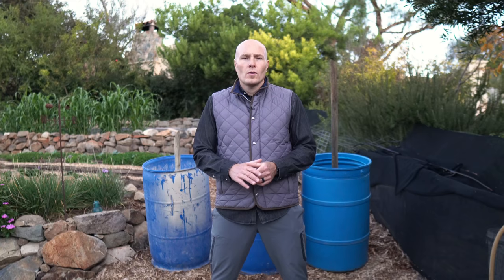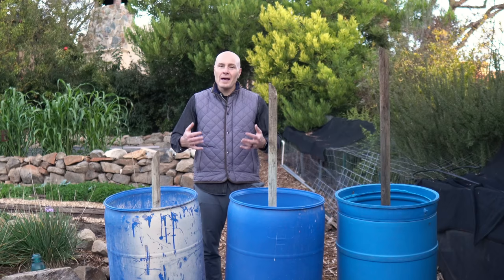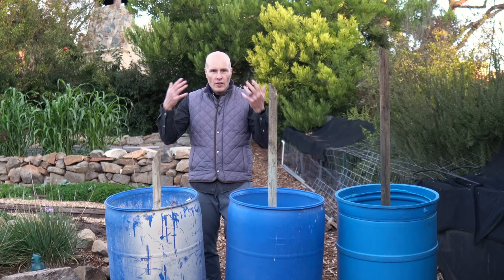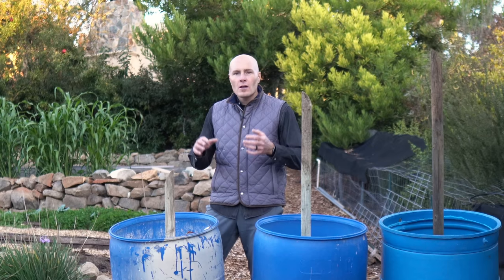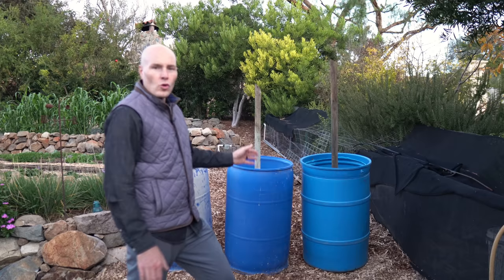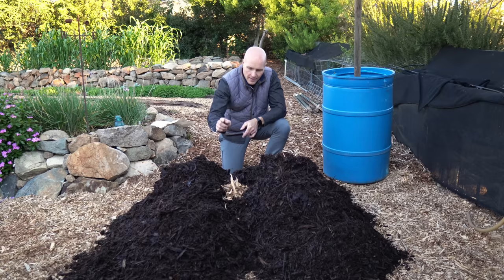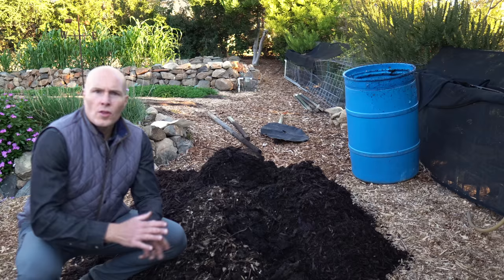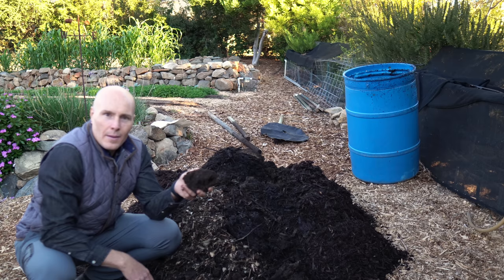Wood Chips Make Terrible Compost? (Part 1 of 2)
Wood chips aren't the best thing to add to your compost pile.  Their size, carbon to nitrogen ratio, and their resistance to absorbing water make them better suited for other uses in the garden.

Growing in Vista, CA (Zone 10a) - Elevation 397ft - Latitude 33N

🐔Learn how to raise Pastured Poultry, Pigs, and Cattle as a business in the Pastured Profits Course